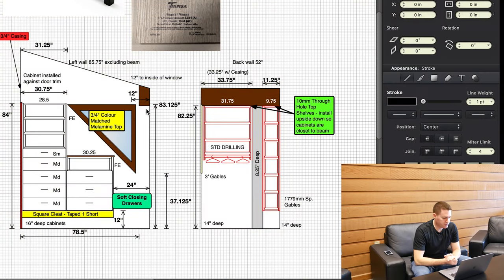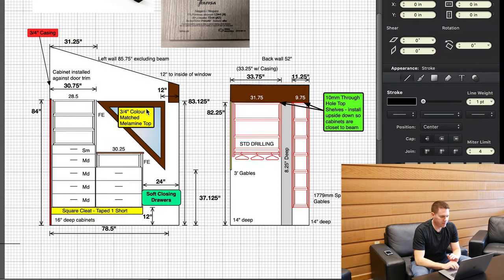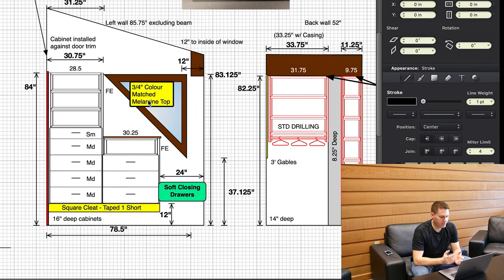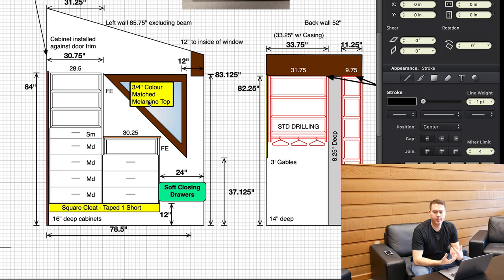Closets with Windows are the WORST! Or are they? BEFORE AND AFTER!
You're building a house, you think, I want some natural light in my closet, so you put in a window. Seems like a great idea, until you start to lay out the closet and find it's not quite what you'd hoped.

Don't despair, there's ways around that!

Join us with an in depth tutorial in our design process of different options for closet designs incorporating windows, and a before and after of a recent project that turned into one amazing closet in a timber frame construction home.